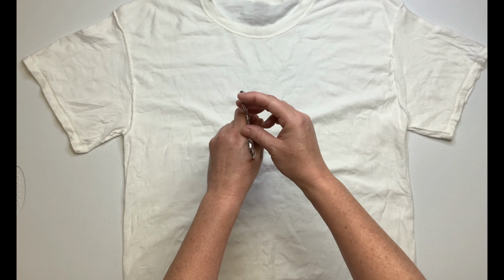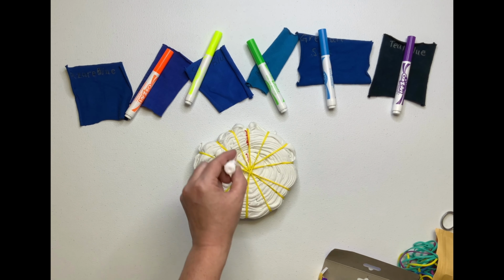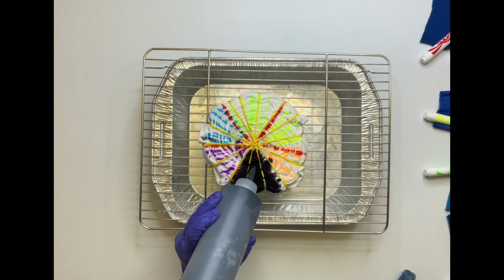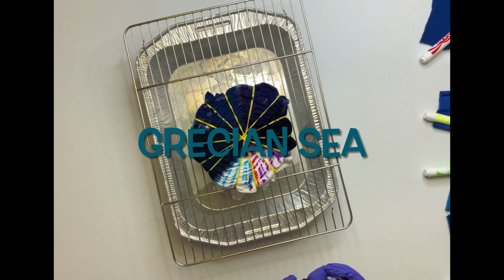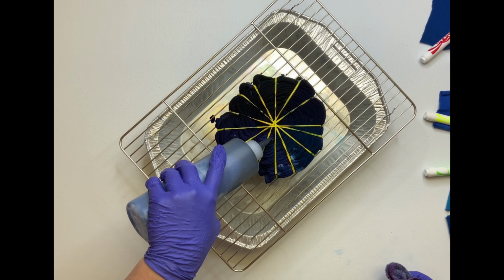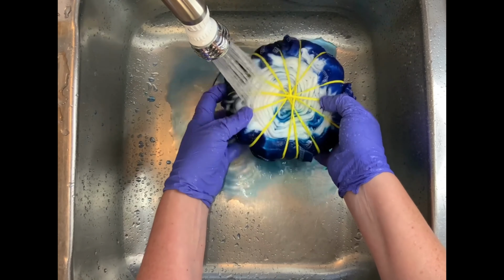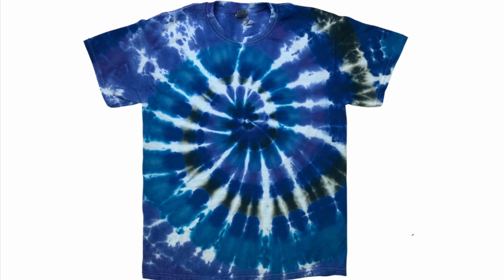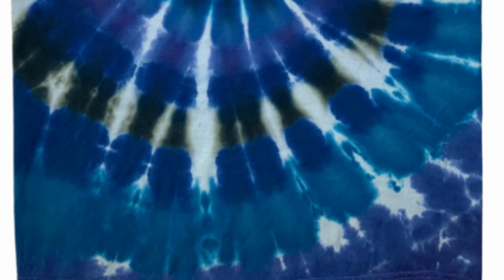How To Tie Dye: Spiral With Six Blue Dharma Dyes (A Swatch Experiment)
In this tutorial I’m going to show you how to tie dye a basic spiral pattern using six Dharma Trading Company procion dyes. These colors are new to me so this was an opportunity to swatch them out and see if they look different on a shirt versus a little tiny swatch. Let me know if your blues look differently than mine.

oil.html

16oz Squeeze Bottles

8" Curved & Straight Hemostat Set

8" & 10" Curved Hemostat Set

Over Sink Strainer